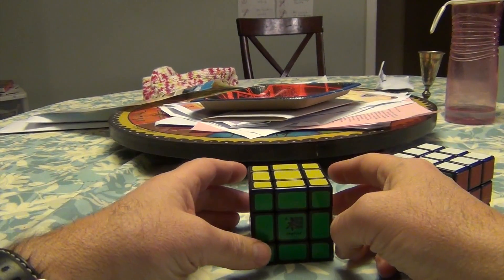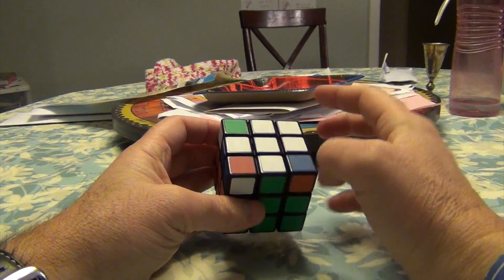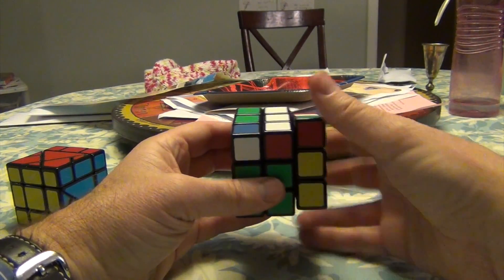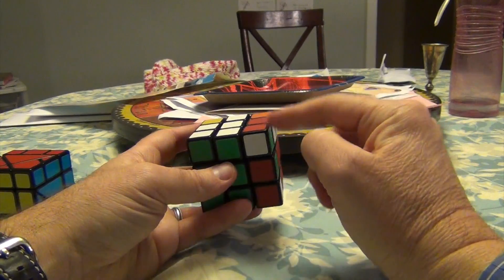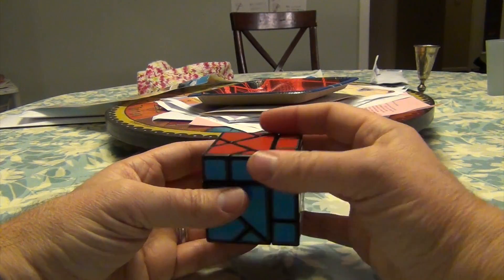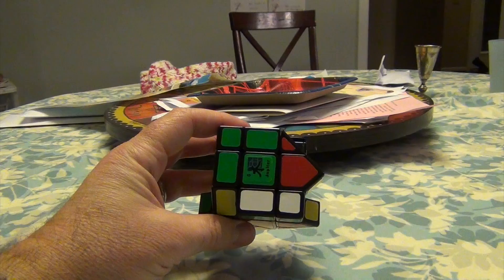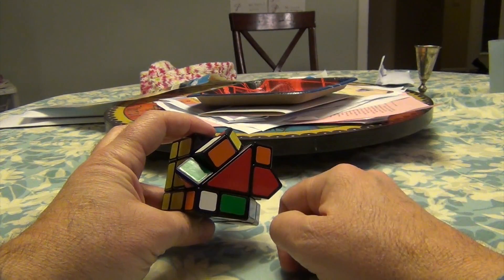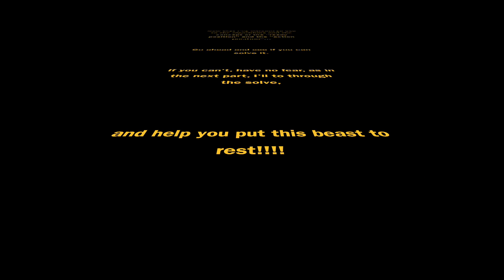Dayan Bermuda Jupiter Cube Tutorial Part 1: Set up and algorithms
So by popular request, here is part one of the Dayan Bermuda Jupiter cube tutorial.  Here I introduce the algorithms and set ups before embarking on the solve.  See if you can solve it yourself first based on the information given!